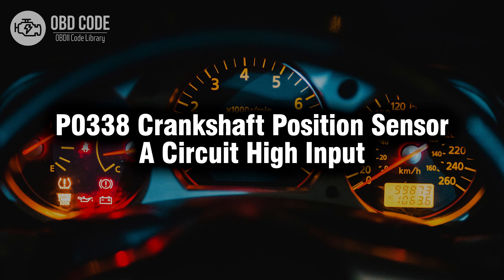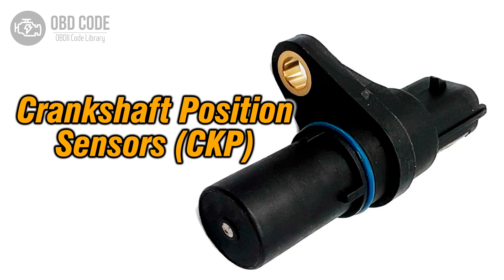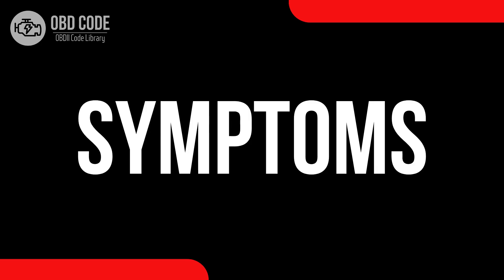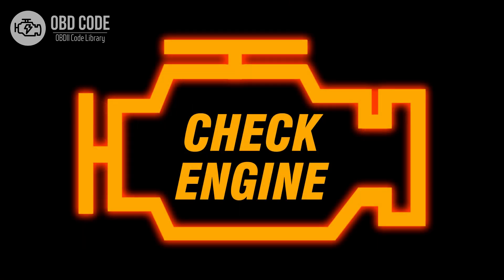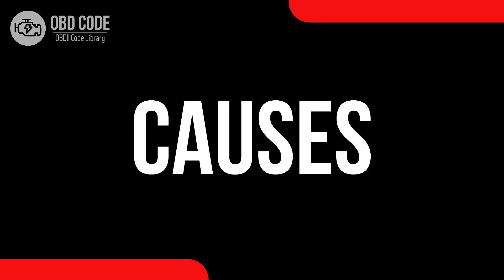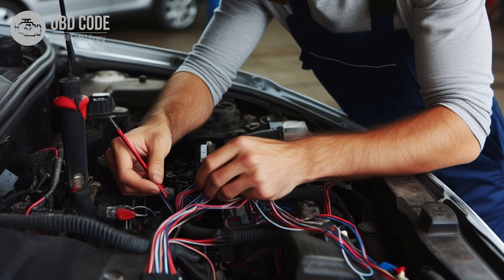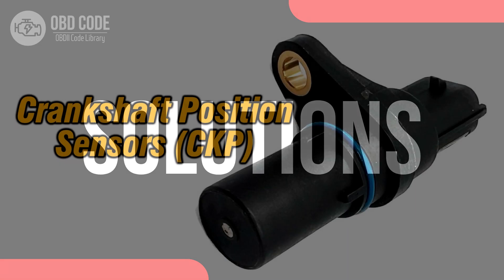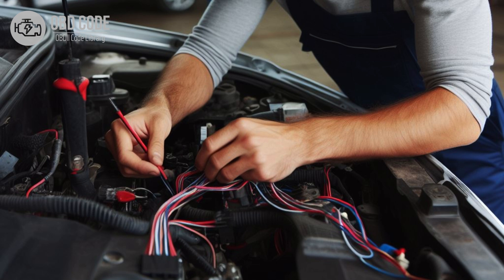P0338 Crankshaft Position Sensor A Circuit High Input 🟢 Trouble Code Symptoms Causes Solutions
P0338 Crankshaft Position Sensor A Circuit High Input